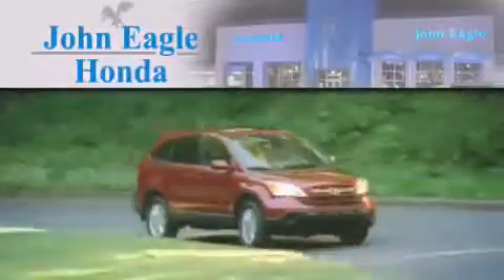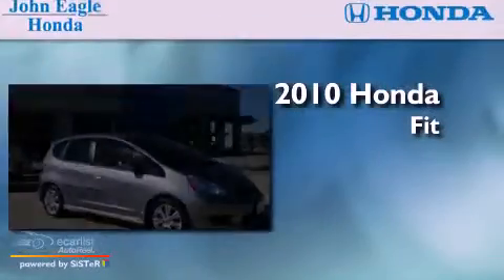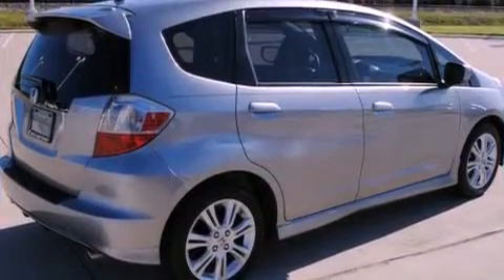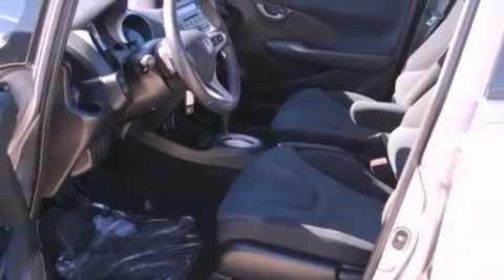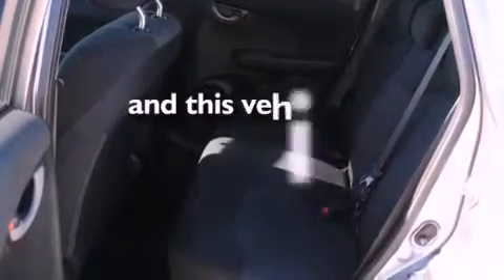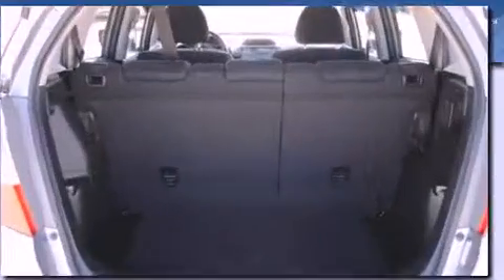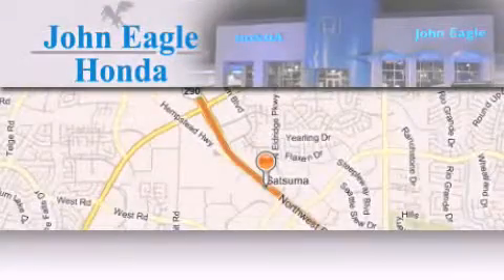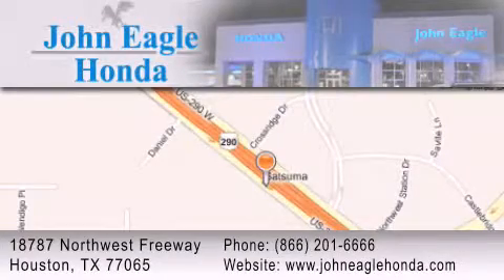Certified 2010 Honda Fit Katy Tx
Year : 2010

 Make : Honda

 Model : Fit

 Engine : 1.5L SOHC MPFI 16-valve i-VTEC I4 engine

 Trans . : Automatic

 Exterior : Silver

 Miles : 17,125

 Interior : Black

 18787 Northwest Freeway

 2010 Honda Fit Houston TX